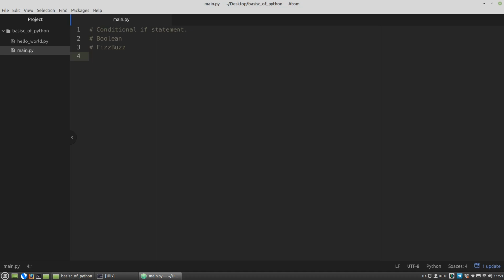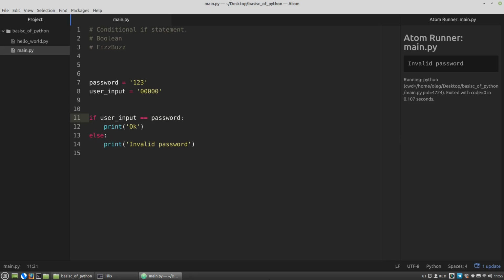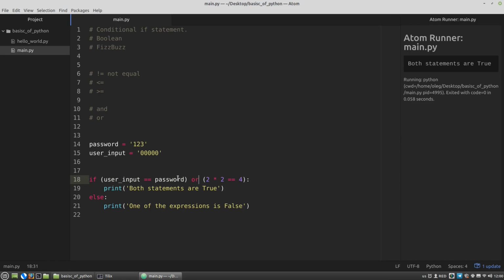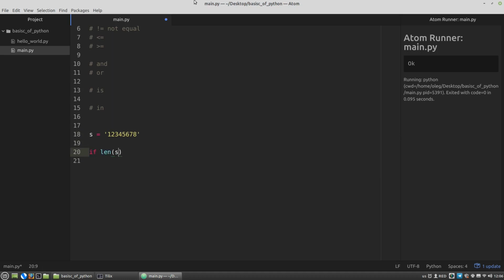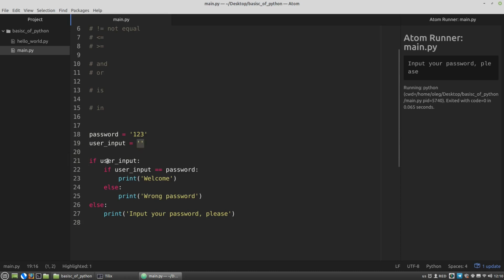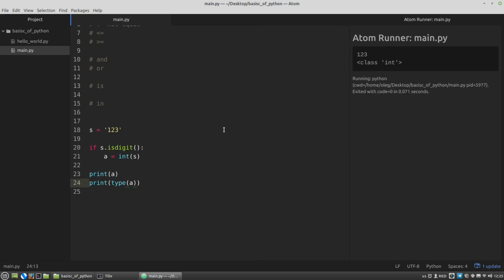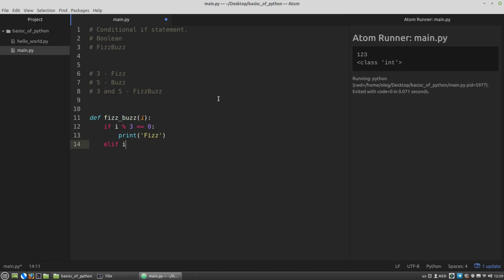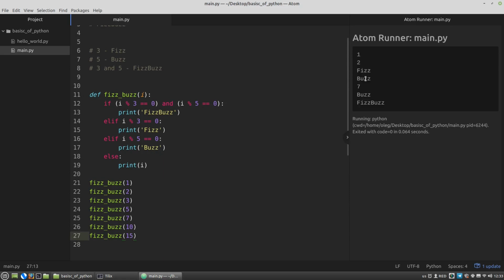Python tutorial #8: Python Boolean Tutorial and If statement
This Python tutorial: Python Boolean Tutorial is about conditional If statement and Boolean data type in Python. What is the if keyword, why we need to use the if statement, and also

In this video:
- nested if statements in Python,
- Python elif keyword (statement),
- Python ternary operator,
- Python Boolean data type and True and False in Python,
- What is treated by Python as True,
- What is treated by Python as False,
- Methods that starts with 'is' and 'has'
- FizzBuzz task in Python

This video is the 8th video of my Python in depth tutorial.